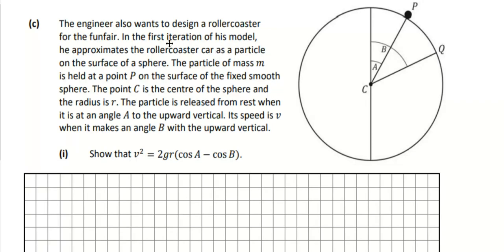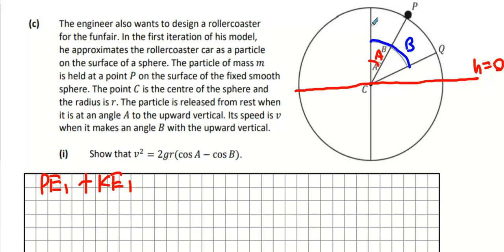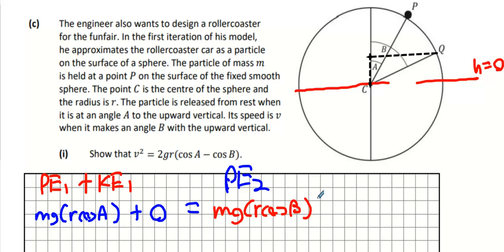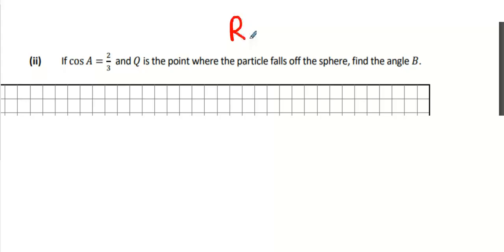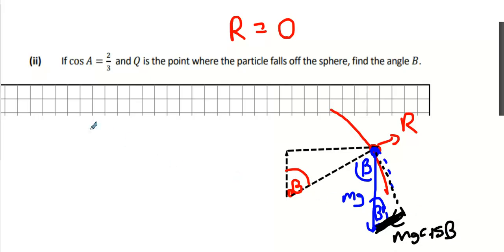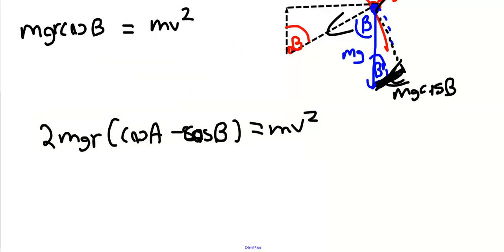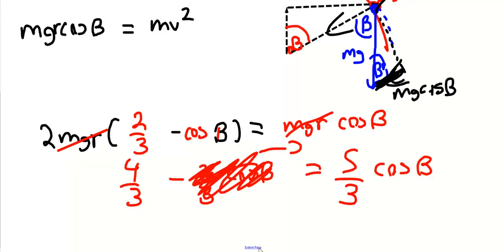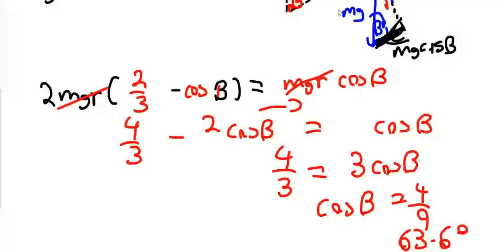2024 exc circular 9c